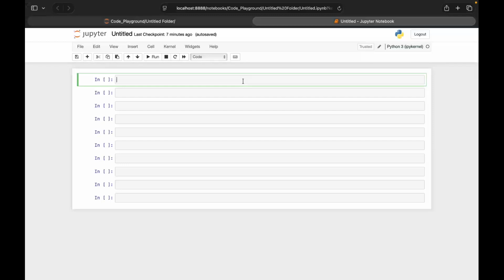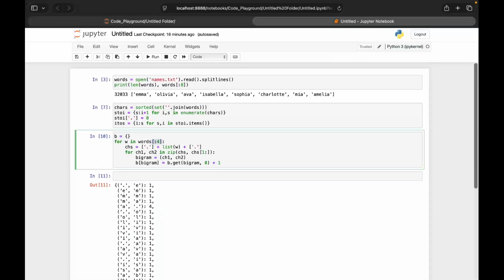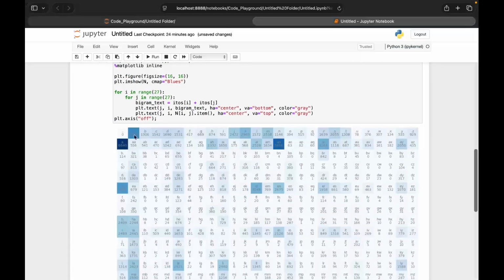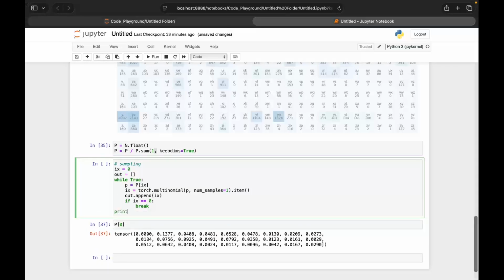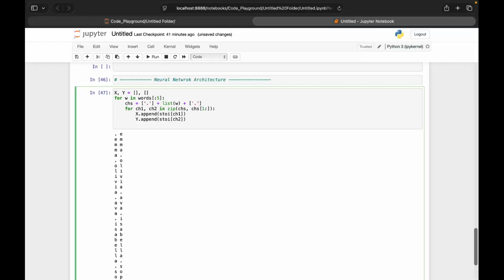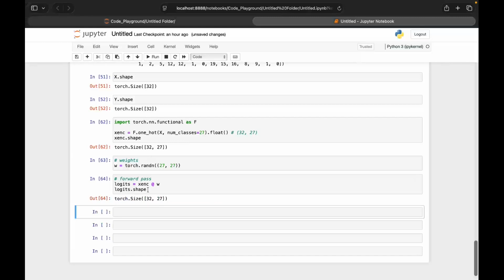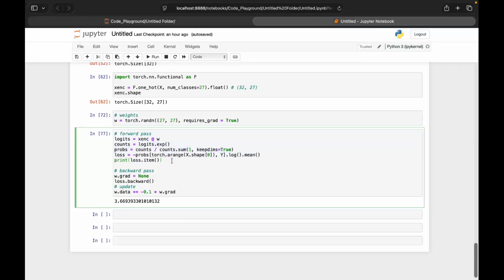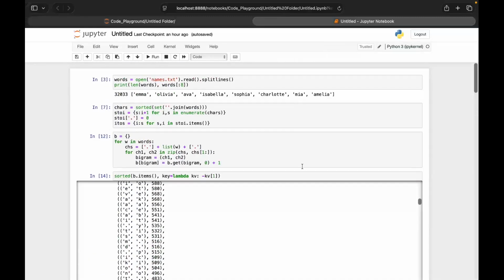I Deconstructed Andrej Karpathy’s Makemore: Line-by-Line Deep Dive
In this video, we take a massive deep dive into building a Bigram Language Model, inspired by Andrej Karpathy’s famous "Makemore" series.

While Andrej’s video is the gold standard, this tutorial is designed for those who need a slower, more granular explanation. I take the exact same codebase but explain it line-by-line using handwritten code (no copy-paste). We strip away the abstraction and look at the raw math and tensor operations happening under the hood.

In this Deep Dive, we cover:
- Reading and processing the names.txt dataset.
- Understanding Bigram Language Models conceptually.
- Implementing the model using simple counting methods.
- Transitioning to a Neural Network approach (Gradient Descent).
- Handwritten visualizations of vectorization and broadcasting in PyTorch.

This is the tutorial I wish I had when I first started.

Original Inspiration: This video is based on Andrej Karpathy's "The spelled-out intro to language modeling: building makemore". You can (and should) watch his original masterpiece

Timestamps:
0:00 - How this video is different?
0:22 - Understanding bigram and counting
9:37 -  Visualizing bigram counts 2D array using matplotlib
19:41 - Sampling from the bigram counts probability
27:23 - Calculating the loss
30:37 - Neural Network Approach
31:11 - Creating features and labels to feed to the neural network
33:55 - Converting integer features to vectors
36:22 - Understanding and creating weights
38:28 - Understanding and Implementing the forward pass
44:52 - Understanding and Implementing the backward pass
48:14 - Neural Network Optimization Process
51:14 - Sampling
55:11 - Summary & Conclusion